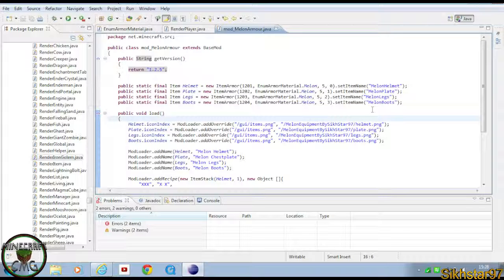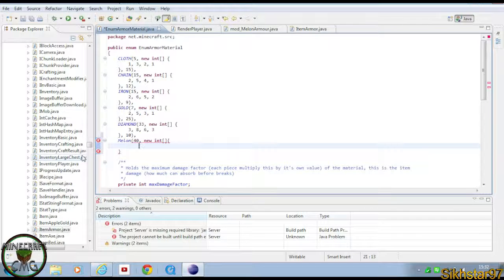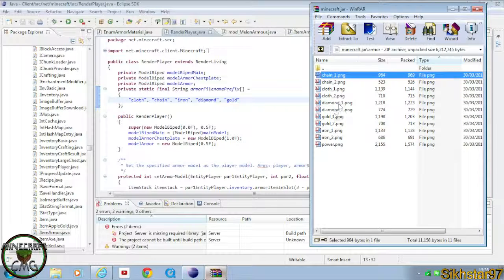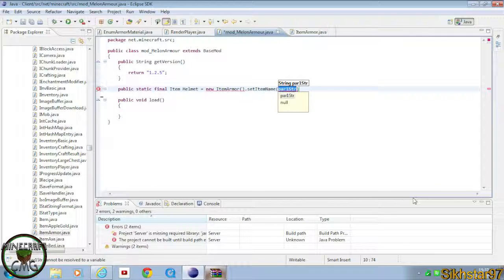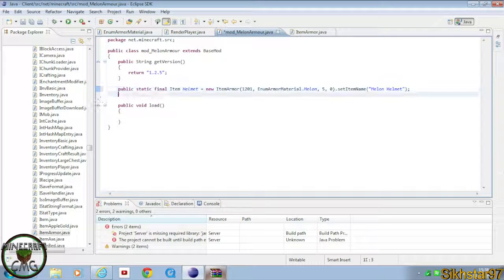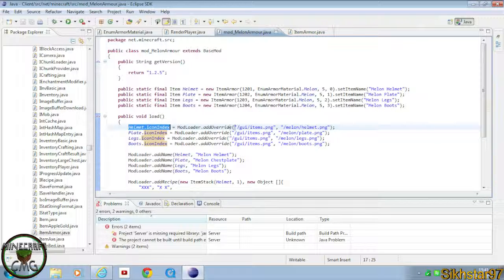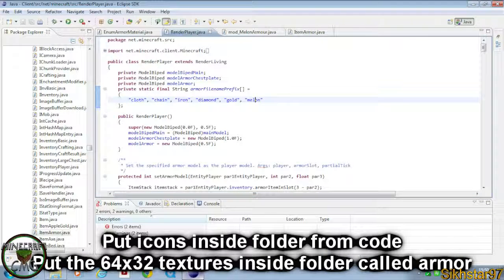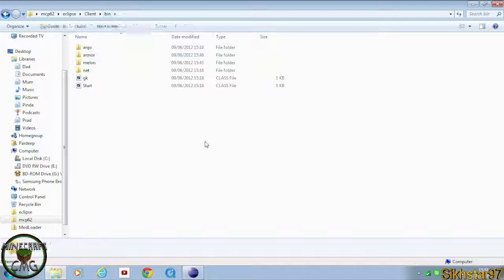Minecraft Complete Modding Guide: Episode 12 Part 1/2 | Creating A New Armour Set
I show you how to create a new armour set.